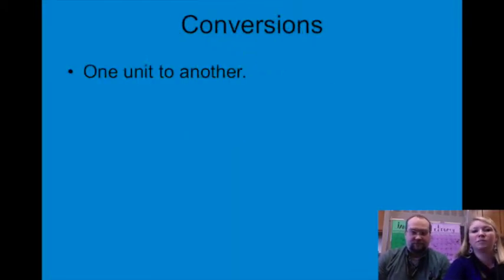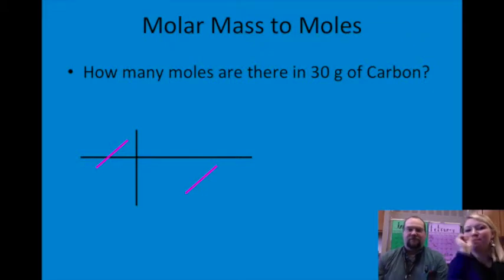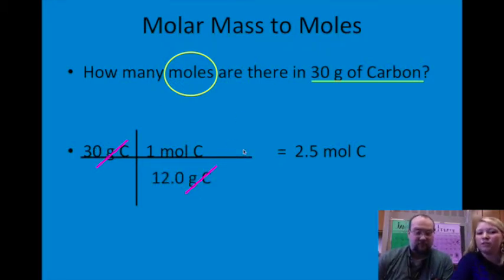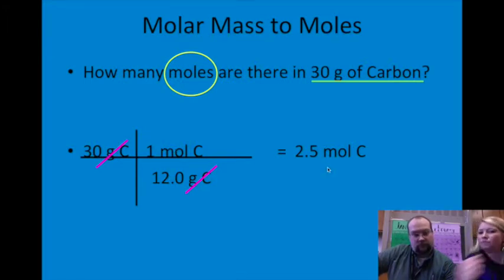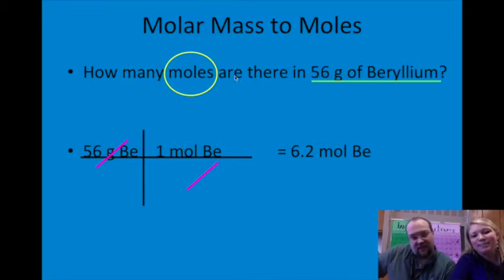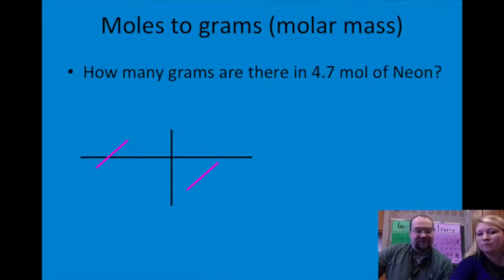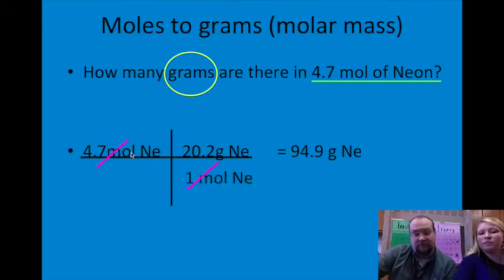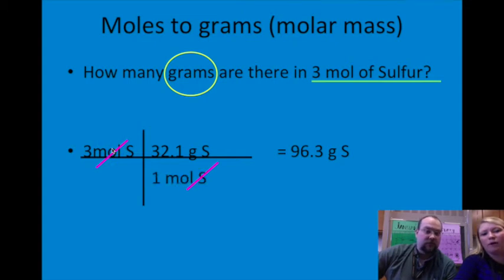MolarMass ConversionVod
Description